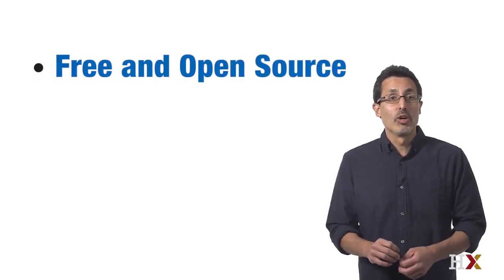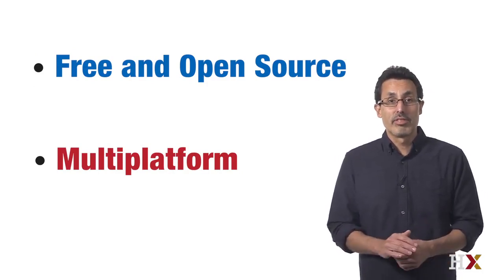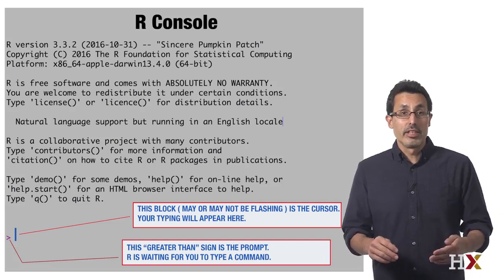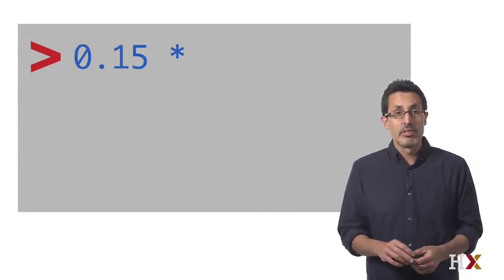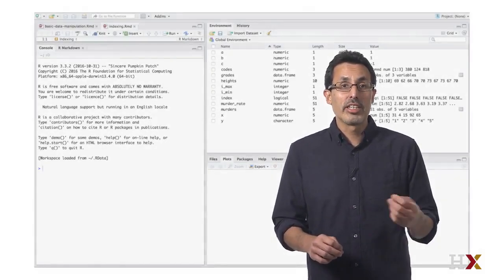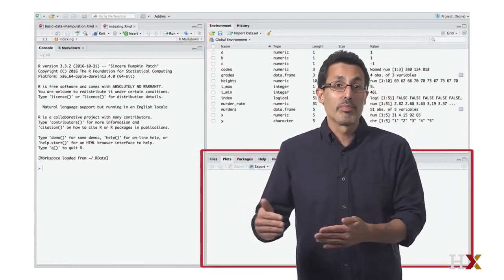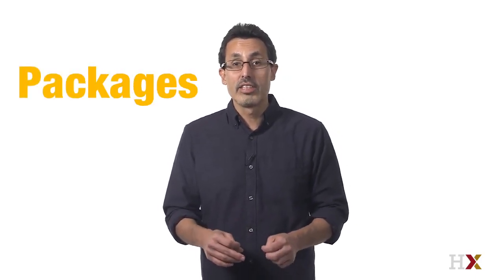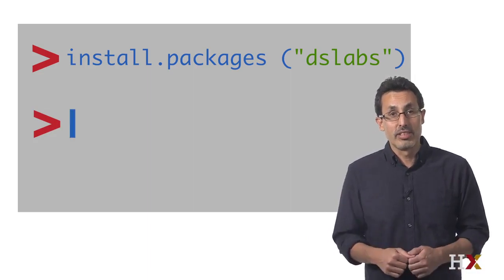Getting Started | R Basics | Data Science | HarvardX | edX Online Free Courses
We recommend installing packages through RStudio, rather than through R, and the code provided works in both R and RStudio. Once a package has been installed, it is technically added onto R (even if you use RStudio to install it), which is why packages must be re-installed when R is updated. However, since we use R through RStudio, any packages that are installed can be used in both R and RStudio, regardless of which one was used to install the packages.

1. The base version of R is quite minimal, but you can supplement its functions by installing additional packages.
2. We will be using tidyverse and dslabs packages for this course.
3. Install packages from R console: install.packages("pkg_name")
4. Install packages from RStudio interface: Tools - Install Packages (allows autocomplete)
5. Once installed, we can use library(pkg_name) to load a package each time we want to use it

Code -
1. install.packages("dslabs")  # to install a single package

2. install.packages(c("tidyverse", "dslabs")） # to install two packages at the same time

3. installed.packages() # to see the list of all installed packages